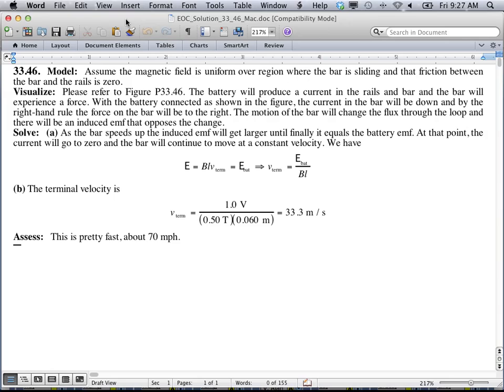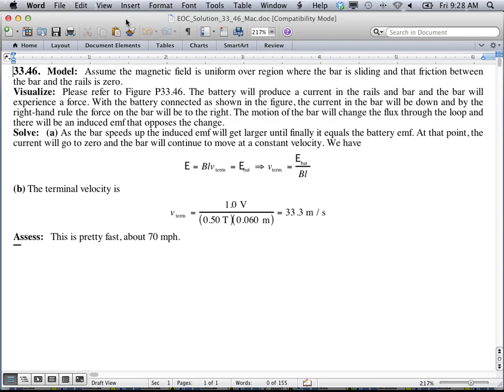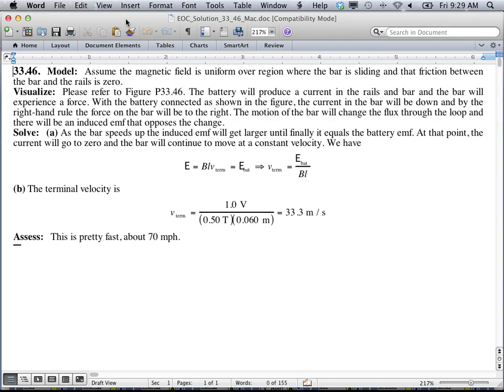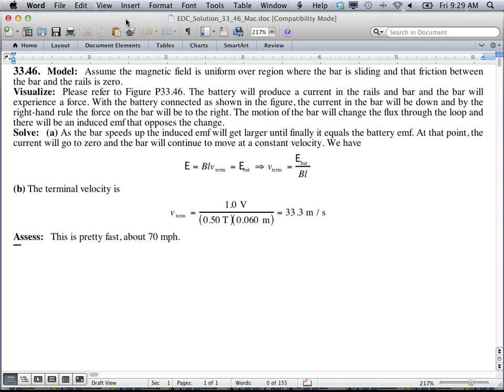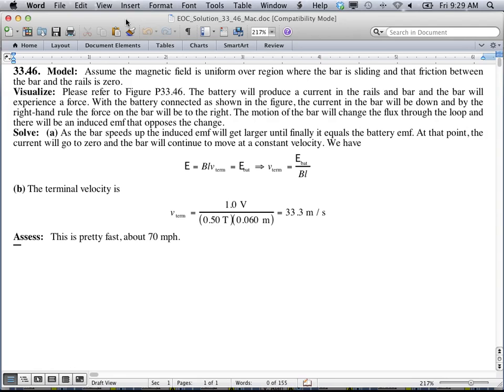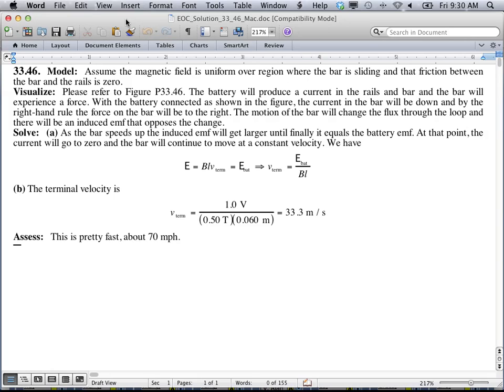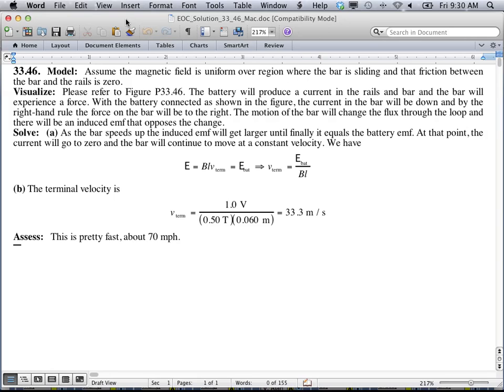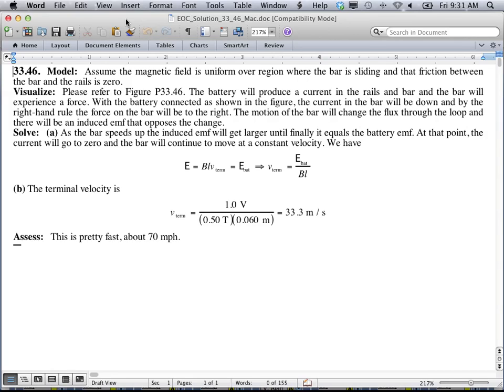ap ch 33 46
back emf